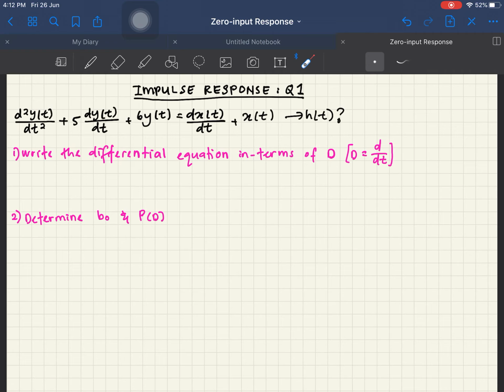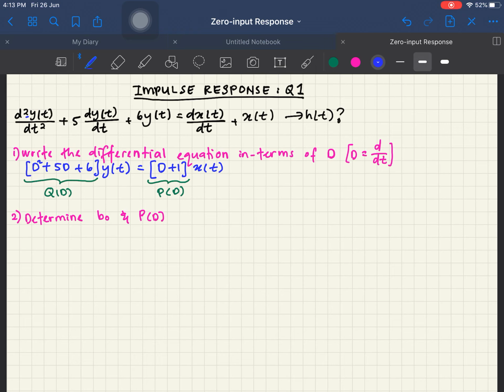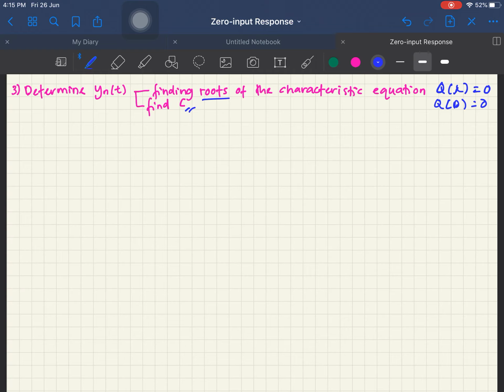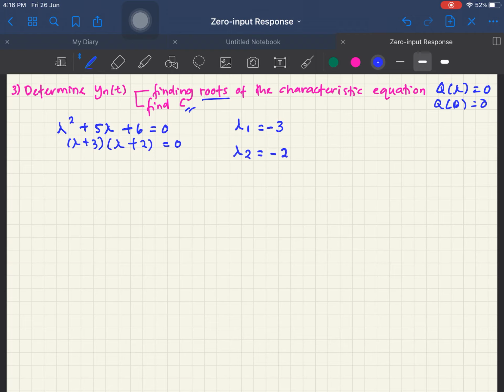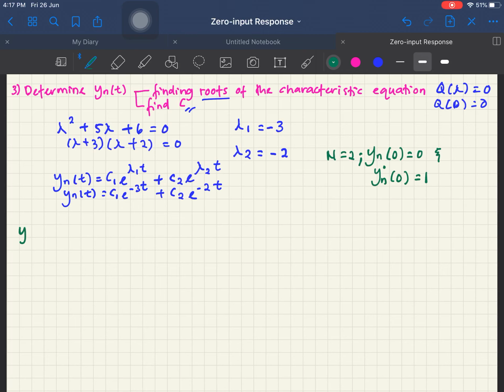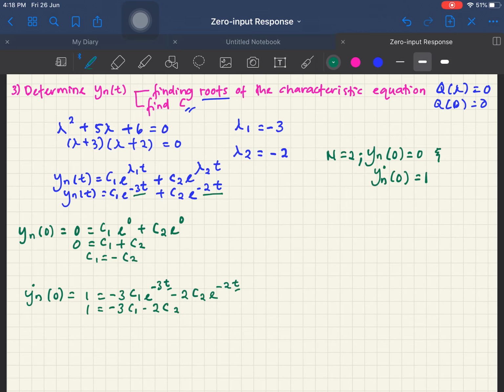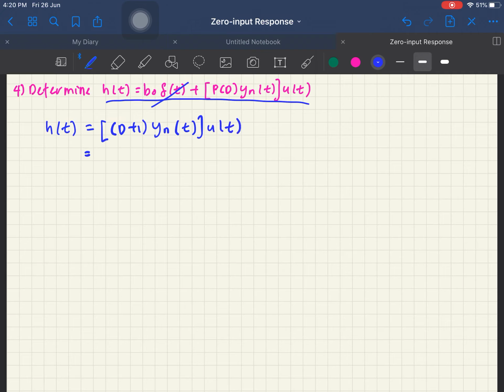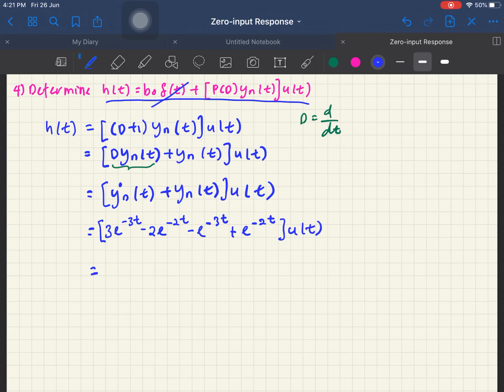Sample Problem 1: Impulse response